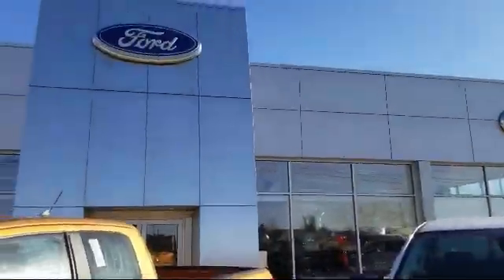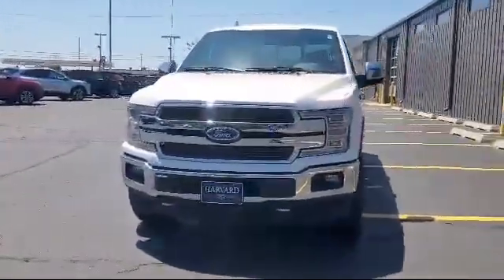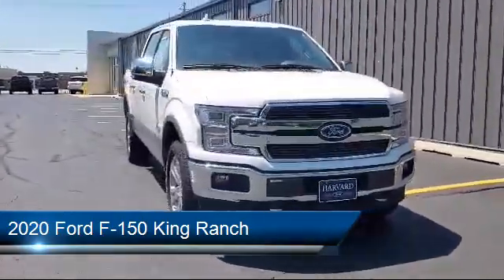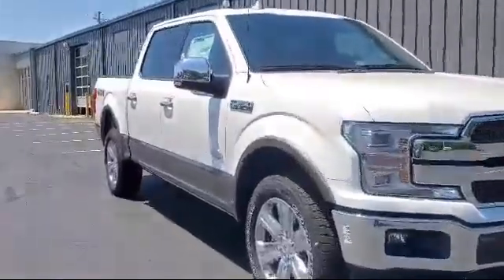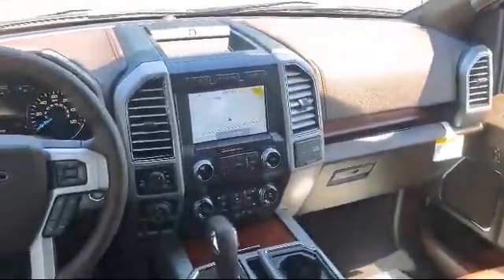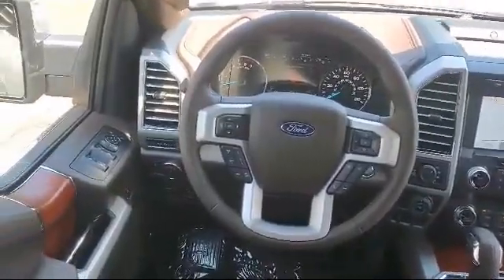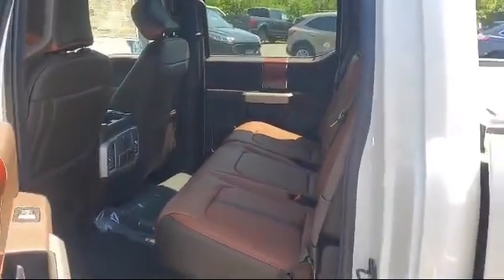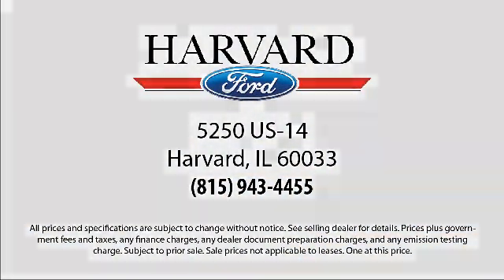2020 Ford F-150 King Ranch Harvard Woodstock Belvedere Beloit Rockford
2020 Ford F-150 King Ranch Stock Number: 20196 Vin:1FTEW1E49LFB63477.

5250 S. US Highway 14